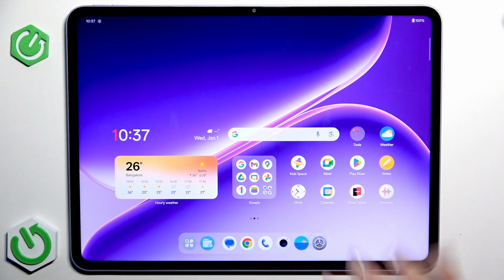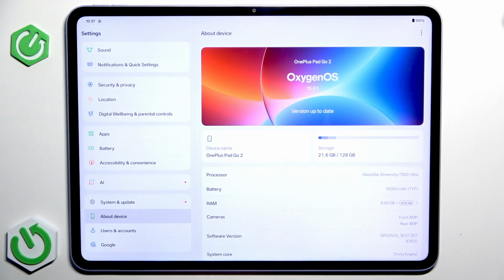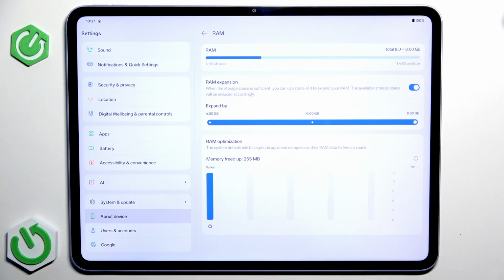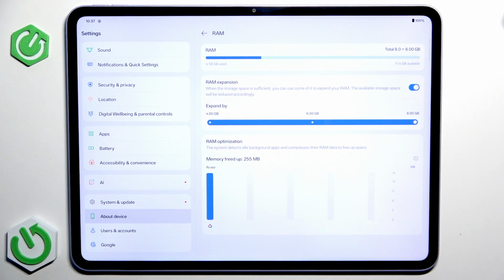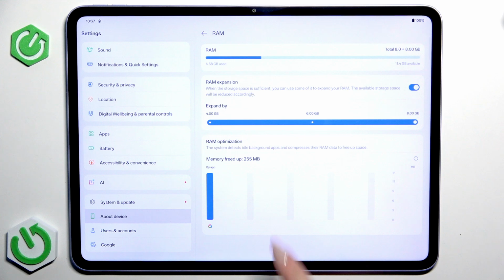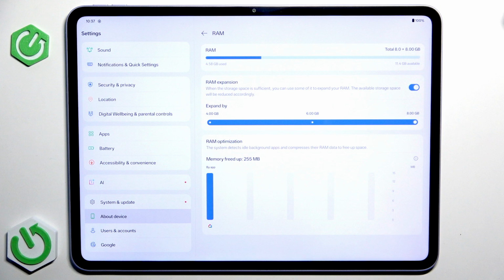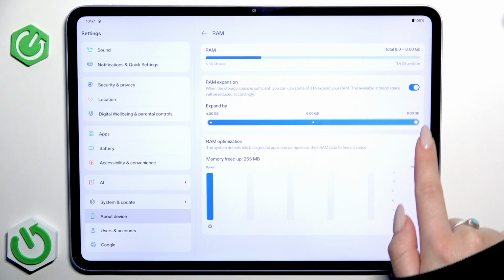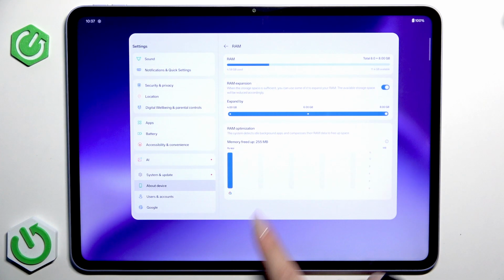OnePlus Pad Go 2: How to Expand RAM (Virtual RAM Setup)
In this short video I show how to expand RAM on the OnePlus Pad Go 2 Wi-Fi by using the built-in virtual RAM (RAM expansion) option. You will learn how to open Settings, find the About device / RAM section, enable RAM expansion, pick 4GB, 6GB or 8GB with the slider, and restart the tablet so the change takes effect. This simple setting can improve multitasking and app performance on your OnePlus Pad Go 2 without installing anything extra.

How to expand RAM on OnePlus Pad Go 2 Wi-Fi?
How to enable virtual RAM on OnePlus Pad Go 2?
How much virtual RAM can I add on OnePlus Pad Go 2 Wi-Fi?

0:00 Intro
0:09 Open Settings and go to About device
0:21 Enable RAM expansion
0:28 Choose virtual RAM size (4GB / 6GB / 8GB)
0:39 Restart device to apply changes
0:46 Outro & subscribe